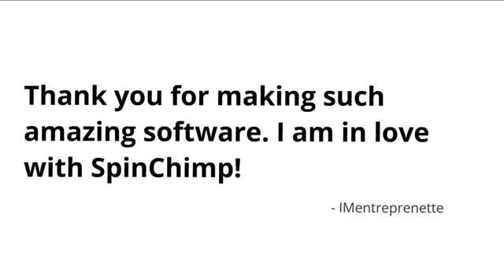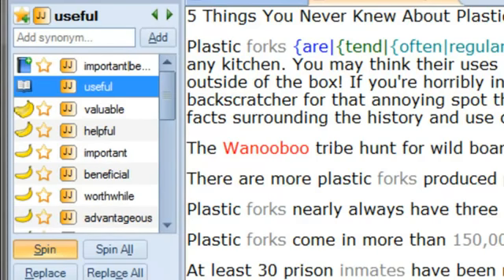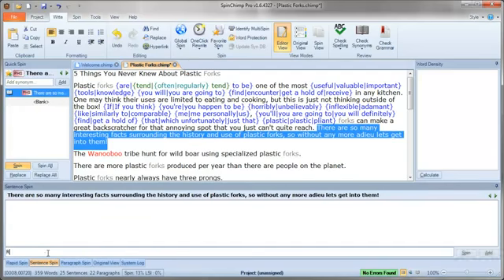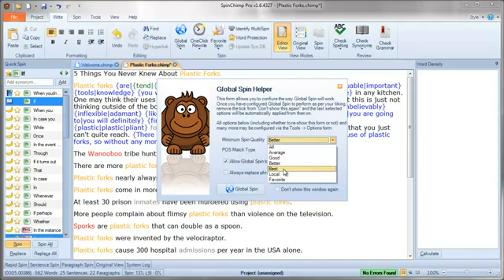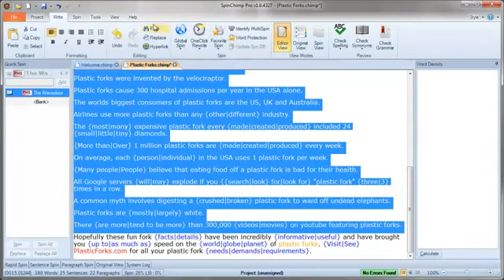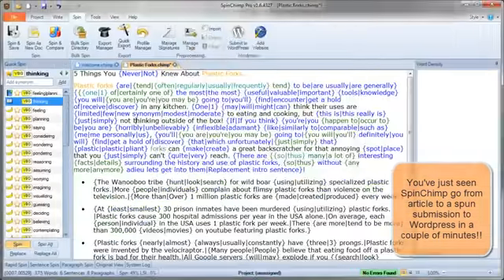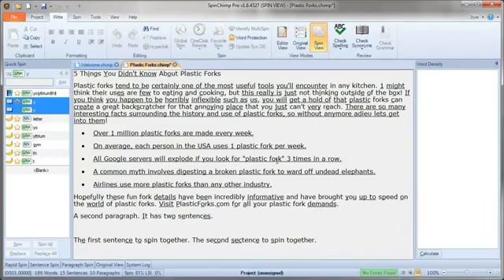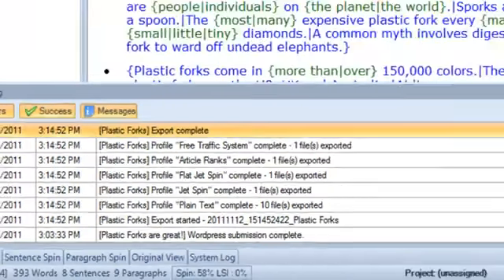SPINCHIMP - The ULTIMATE HANDS-On Review and Guide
Click Here To Discover The STEPS TO GETTING ANYTHING YOU WANT OUT OF LIFE: HEALTH, WEALTH, LOVE, & HAPPINESS ,

for more.Everything that is into Article Marketing surely knows about Spinchimp (also spelled "Spin chimp") - one of the best article spinning tools avilable today.

The reason why article marketing is so important and useful is because of the power of the traffic and backlinks that it can bring to any website. And that's why Spinchimp is so useful - this is a tool that can help you make hundreds of unique articles from one sample.Spin Chimp - Clickbank